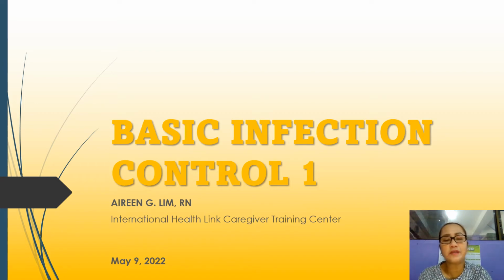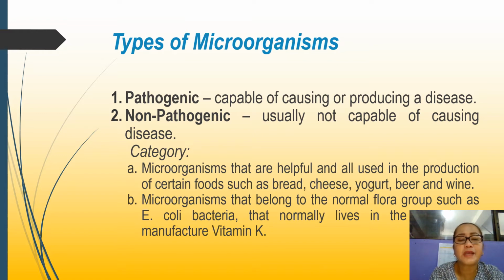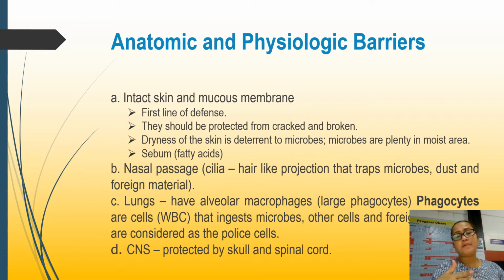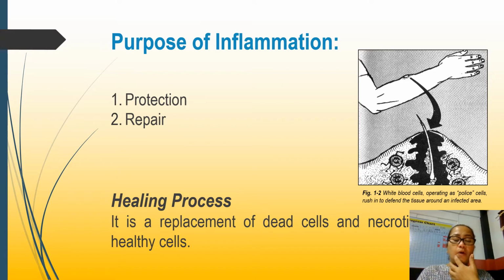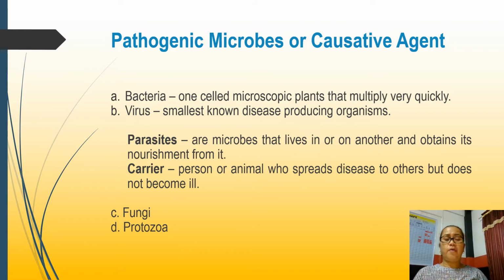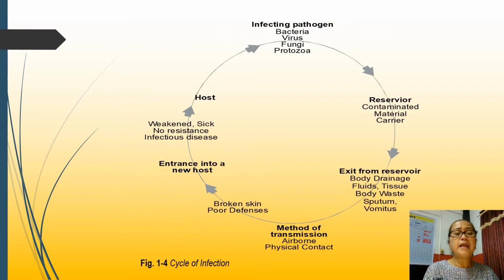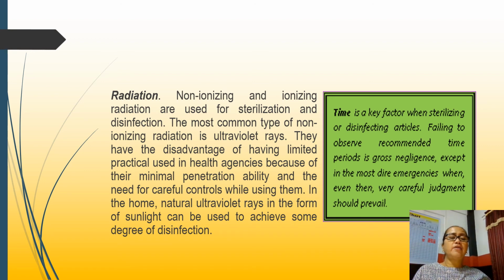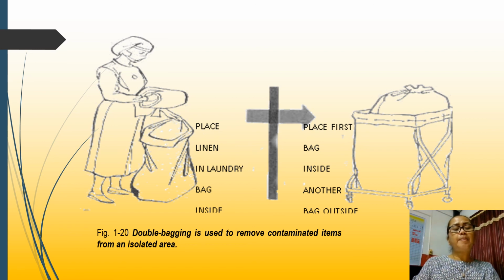BASIC INFECTION CONTROL 1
A lecture about Basic Infection Conrol

International Health Link Caregiver Training Center
Ozamiz City